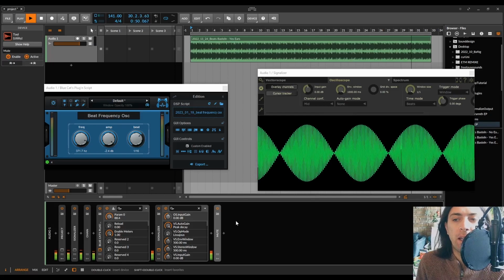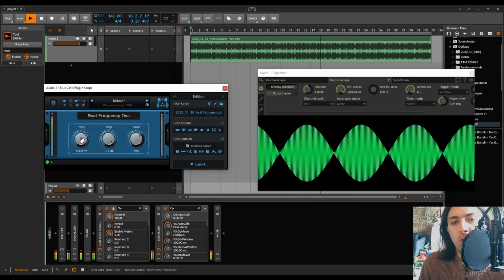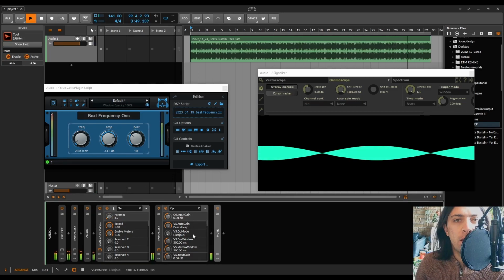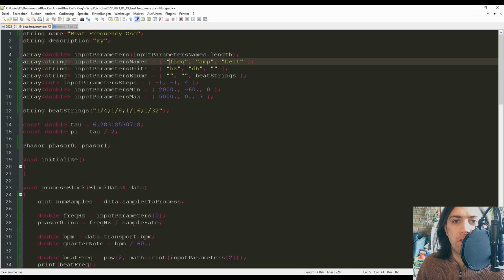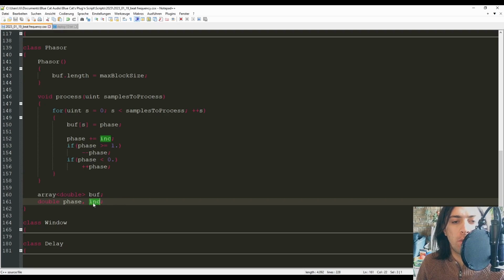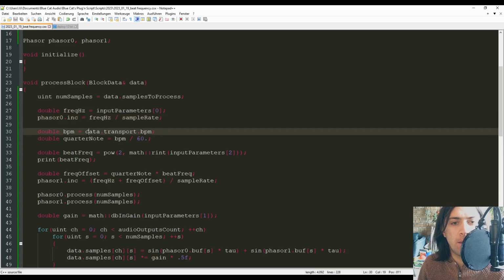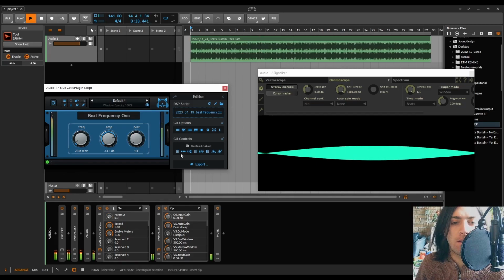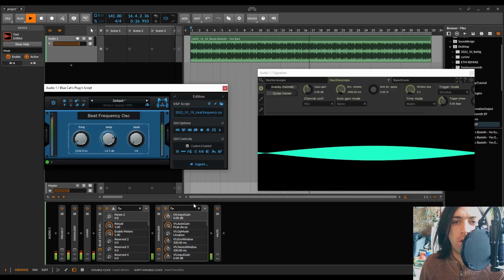Beat Frequency Unison Oscillator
Usually you want the unison frequency between two oscillators to depend on the current note's pitch but there's something really cool you can do if you let it just depend on frequencies themselves.

Timecodes:
00:00 Intro
00:22 Sound
01:00 Unique Quality
01:53 Sharp Sound
02:37 Code
03:09 Phasor
03:37 Algorithm
05:23 Outro